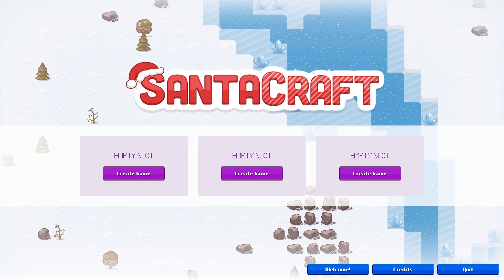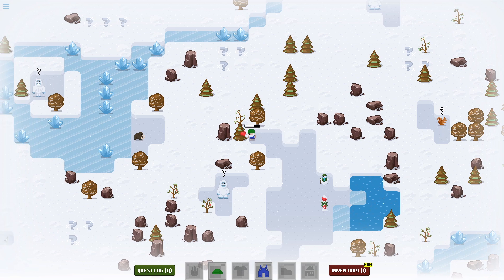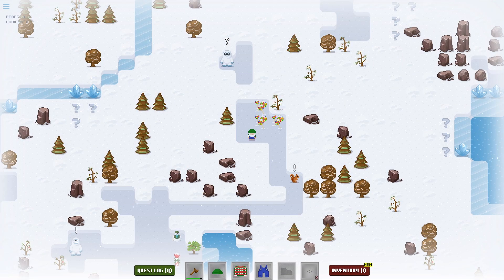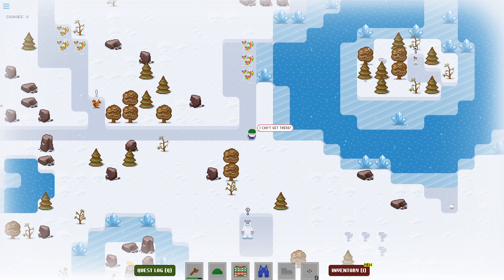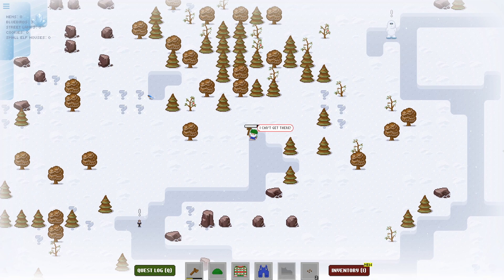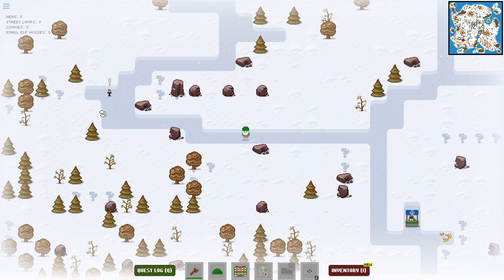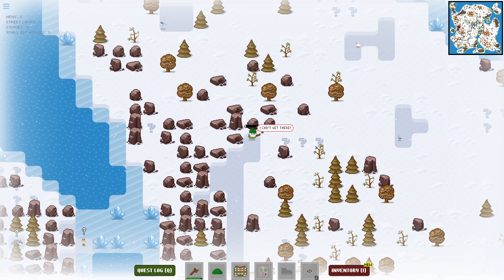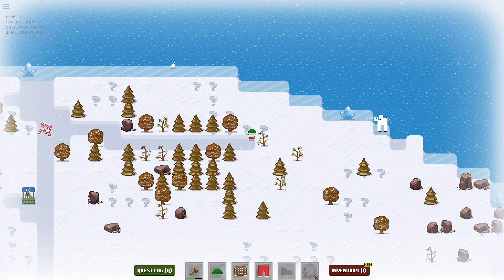SantaCraft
Special thanks to my Patreons: James B, Simon, Daryl, Sharon, Ser Ga Reth of House Beverage, Jan, Elizabeth, Dillon, Andreas, Worthatron,  Peter, Wee Frongo, Jack, Euan, Ted, James D, David R, David L, Connor, Emily, Gareth, Stephen, Bfhrt, Aidan, Matthew, Michael B, Jonny, Andrew, Thomas, Matt, Shini, Alex, Will, Phillip, Steven, Graham, James C, Shona, Captain, Z is for Zed, Michael S, Chris D, Ricky, Lee, Silonic, Rebecca, Christopher, Nathan, GPlumbob, Jake, Josh, Mark W, Paul, Evil, Mark M, James A, Scotty, and Jon for supporting the channel!